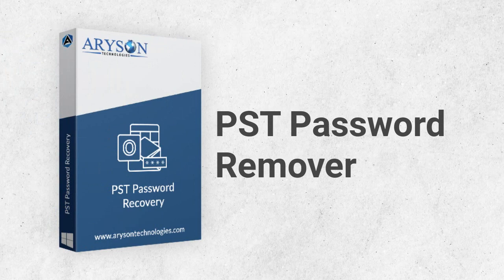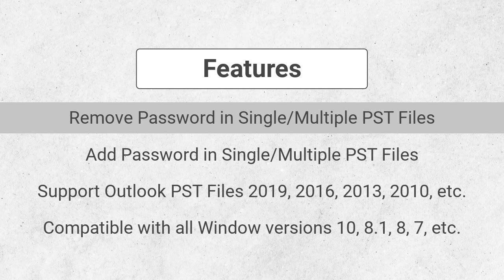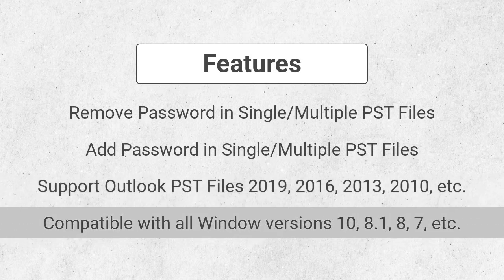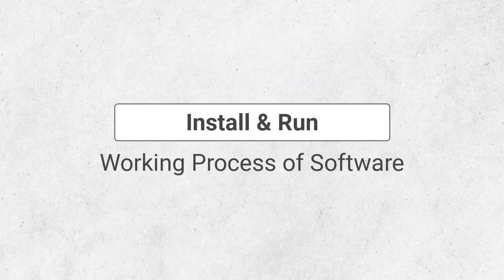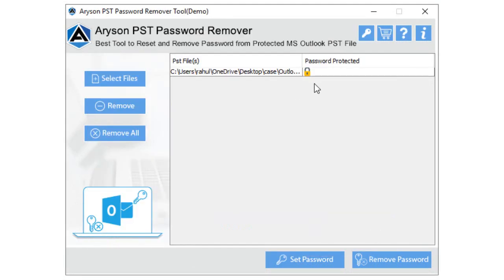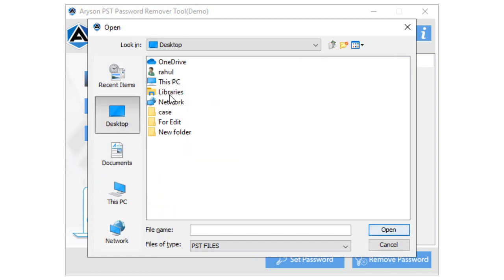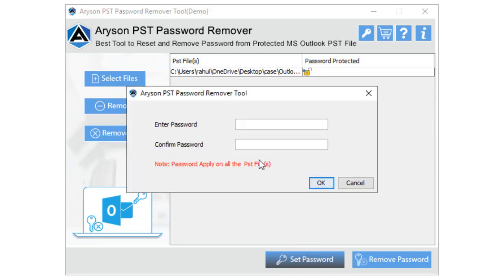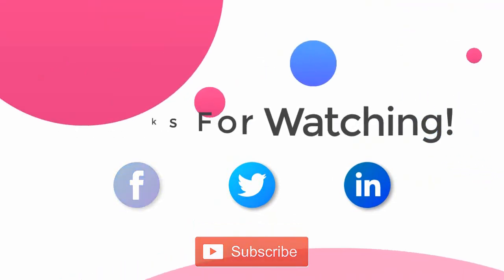Recover & Remove PST Password by Outlook PST Password Recovery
Aryson Outlook PST Password Remover tool allows to remove & recover password from protected PST file successfully.